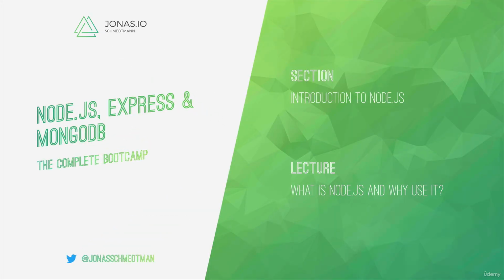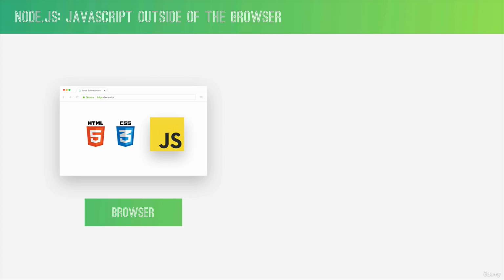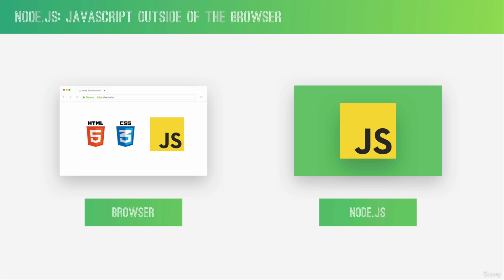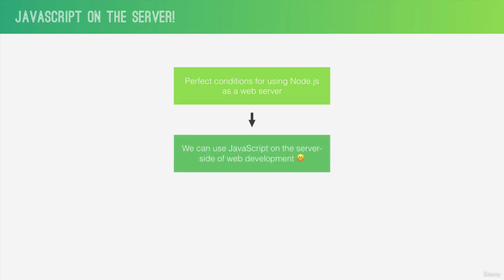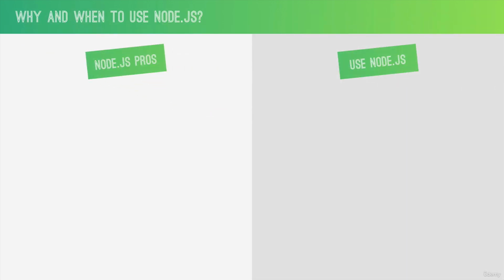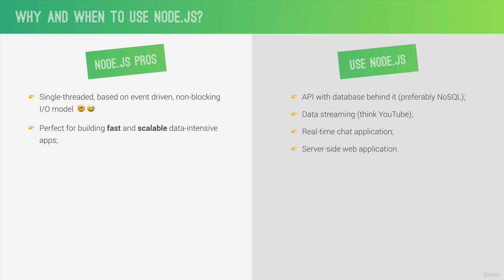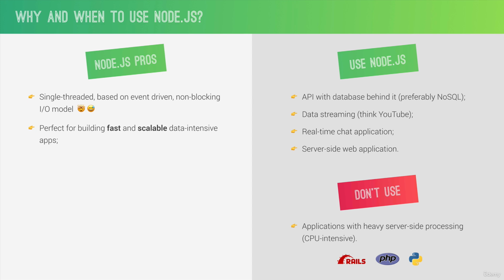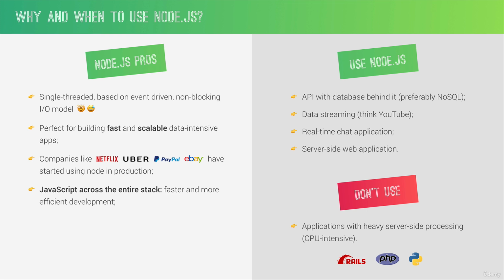5 Что такое Nodejs и зачем его использовать